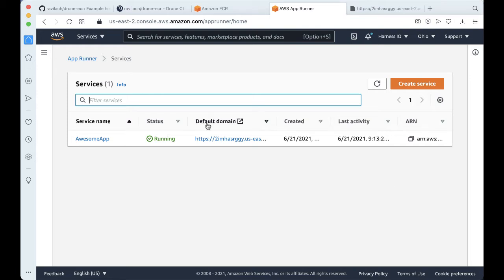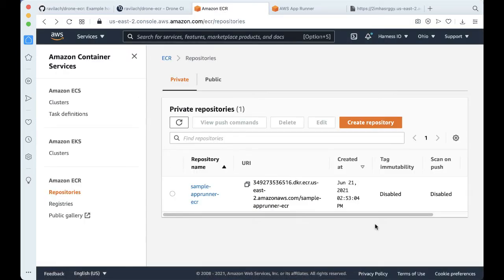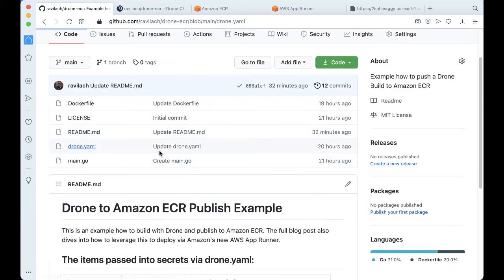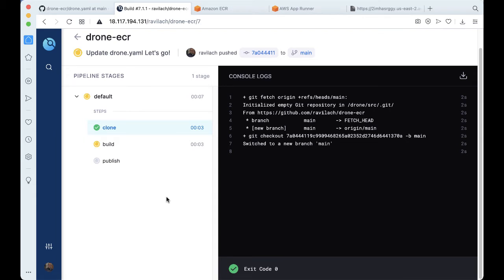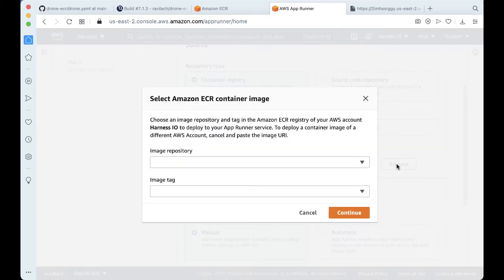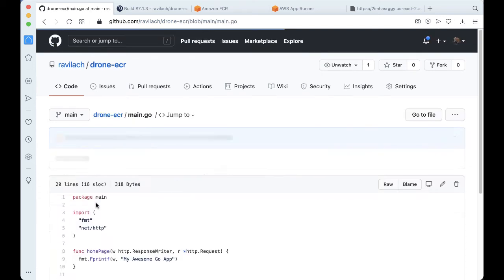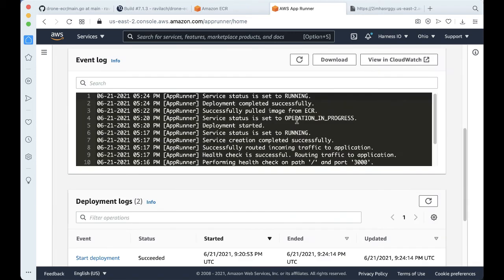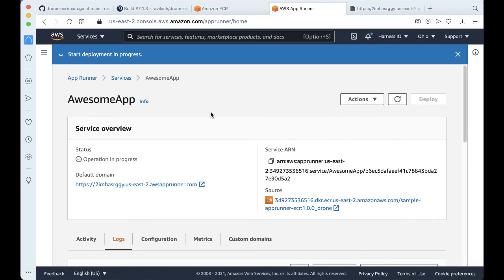Harness and AWS App Runner in 5 min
AWS App Runner is one of the newest AWS service offerings. Similar to a PaaS offering, learn how to get started with Harness (Drone) and AWS App Runner in 5 minutes.